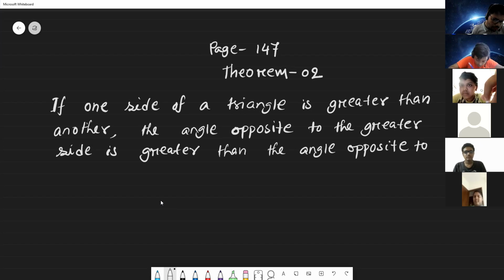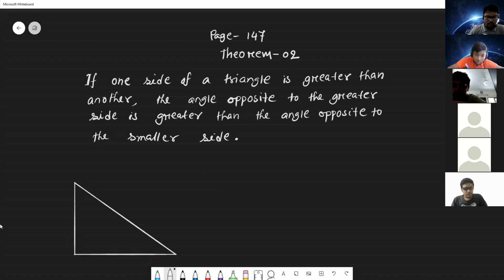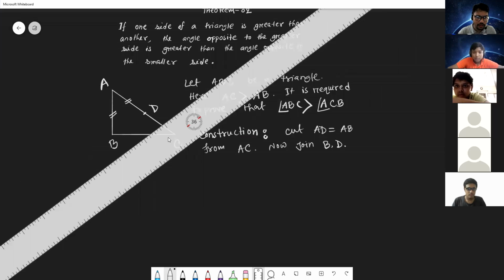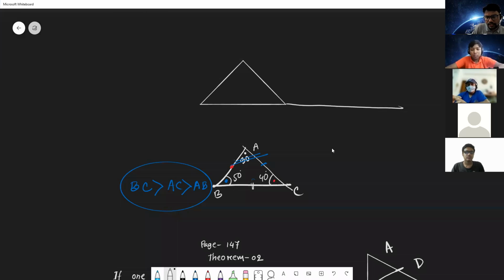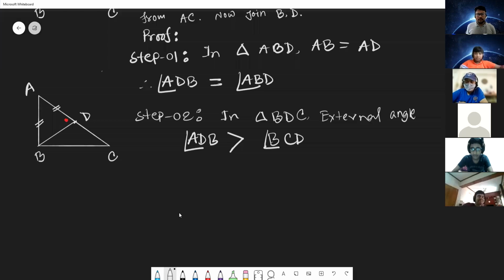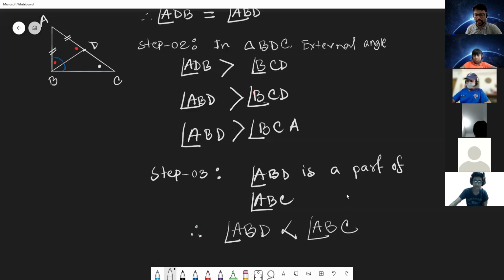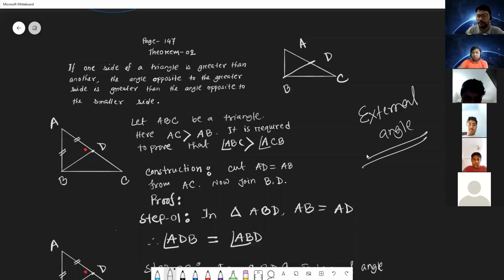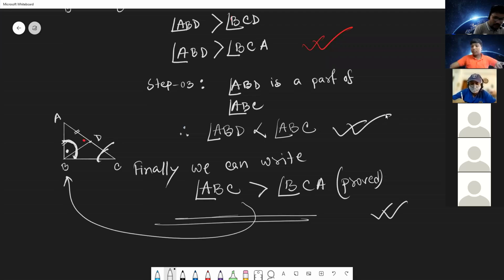Class 7 Math Chapter 9 |🔺 Theorem 2 | 🔴 Relation Side and Angle of Triangle | Math Class 7 EV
Class_7_Math_Chapter_9, Theorem_2, Relation Side and Angle of Triangle, ক্লাস 7 মথ 9 ম অধ্যায়, উপপাদ 2, রিলেশন সাইড এবং ত্রিভুজের কোণ

"My Education My Future, My Knowledge My Power"